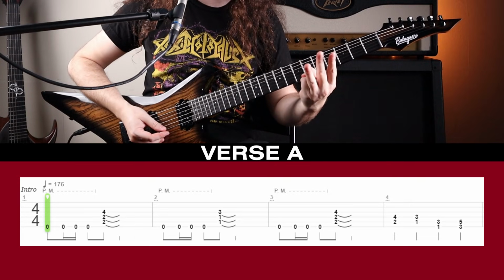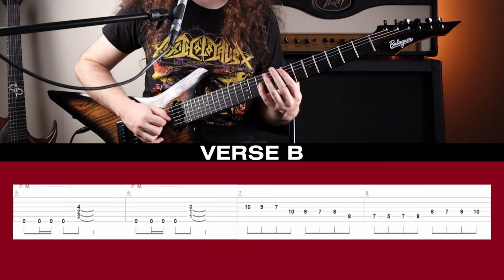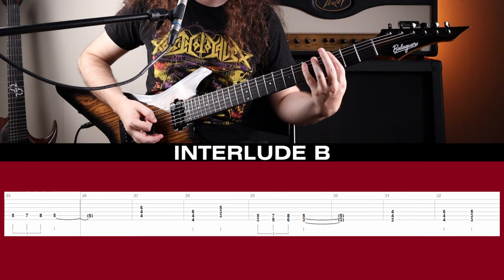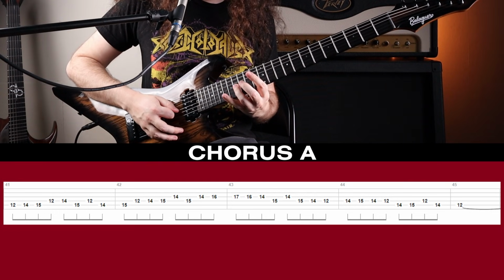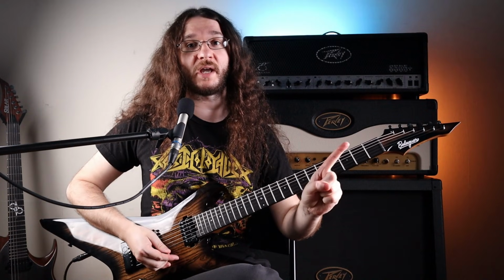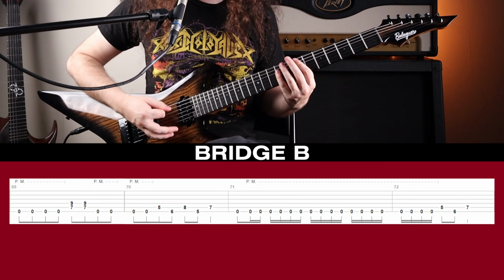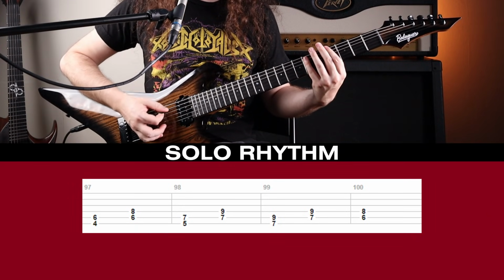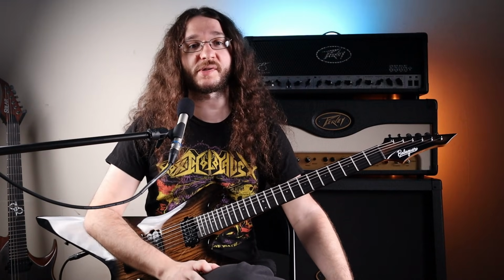Crystal Mountain - Death Guitar Lesson (with Tabs)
In-depth guitar lesson on how to play Crystal Mountain by Death.

00:00 Intro
00:38 Verse A
01:54 Verse B
03:20 Interlude A
04:32 Interlude B
06:44 Chorus A
08:50 Chorus B
10:35 Bridge A
11:45 Bridge B
13:44 Tapping Rhythm
14:30 Solo Rhythm
15:12 Tapping
16:31 Song Structure
17:09 Outro